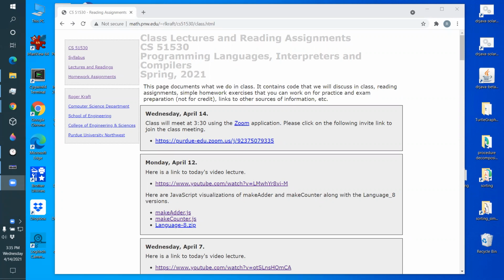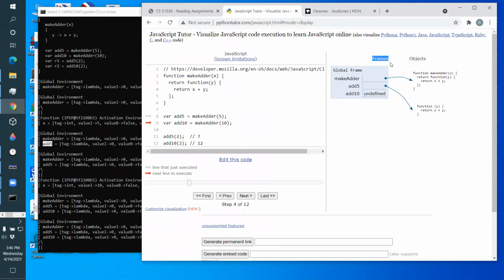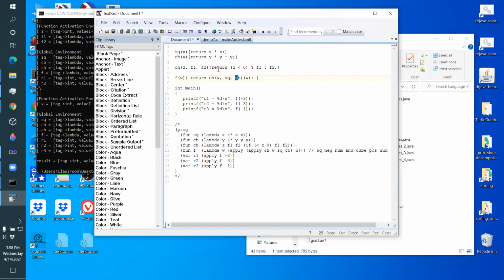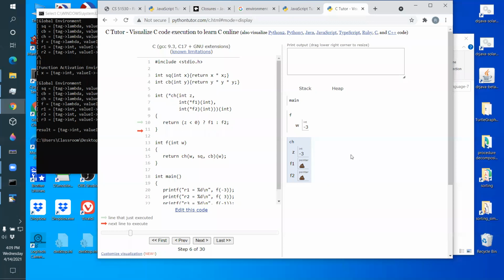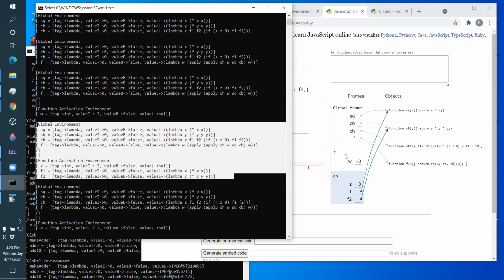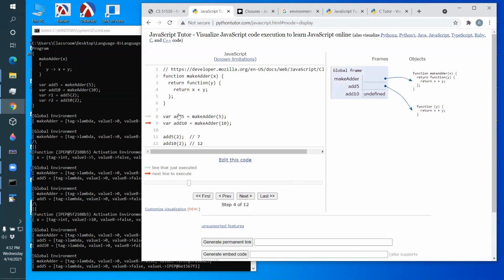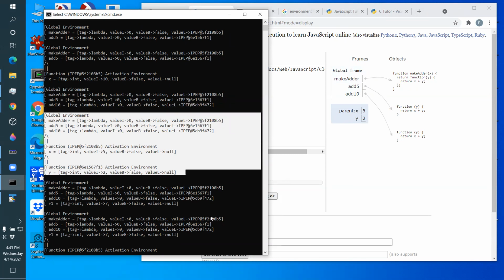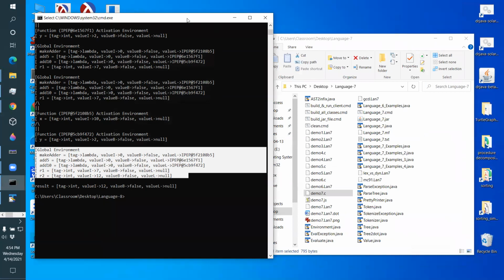2021 04 14 CS 51530 Zoom Class